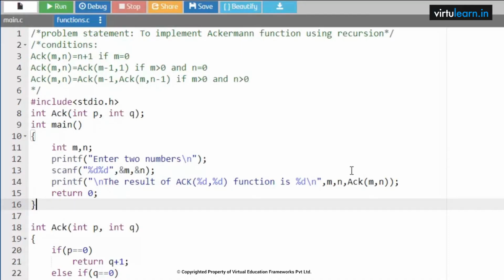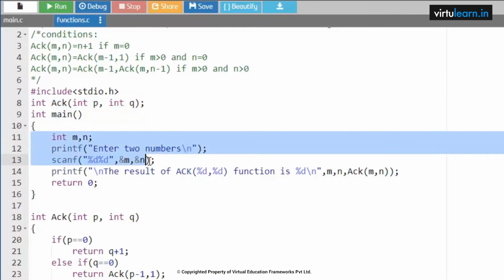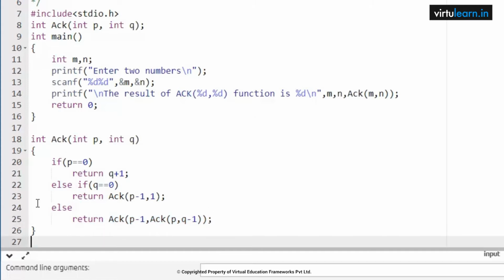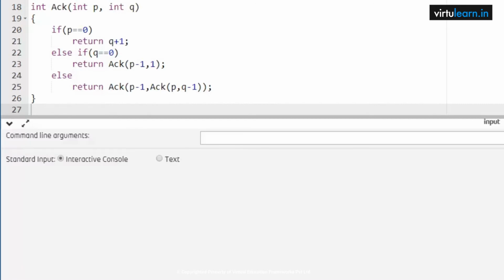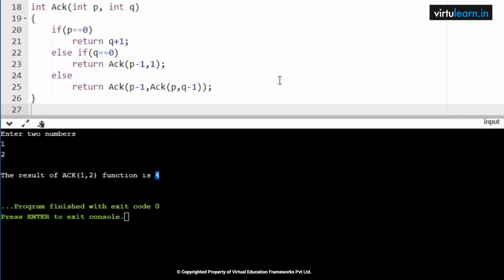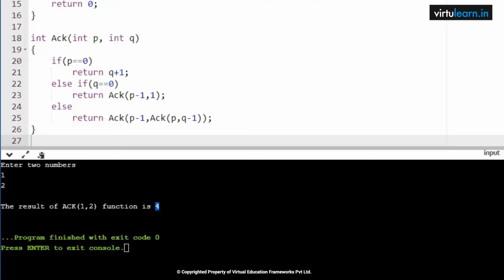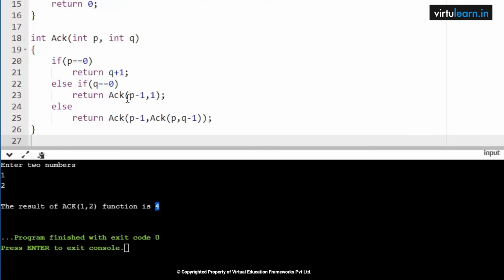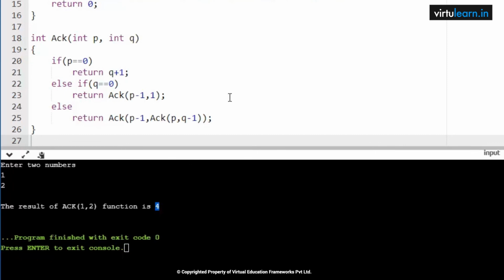CL140 To implement Ackermann function using recursion